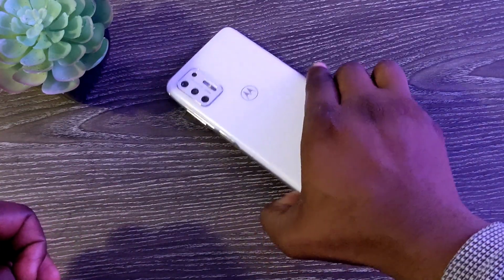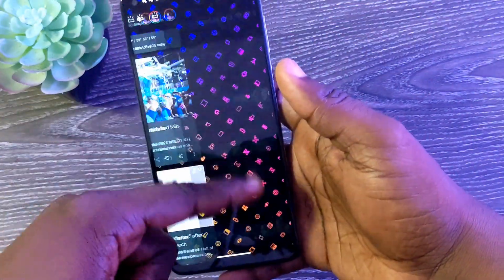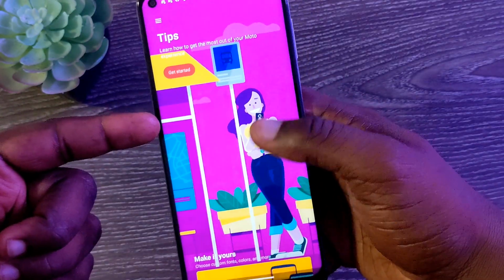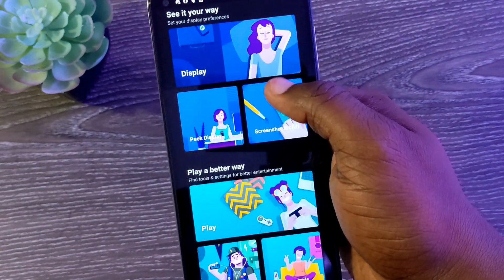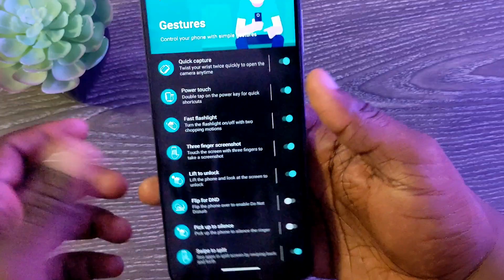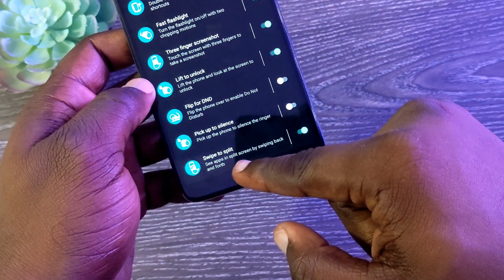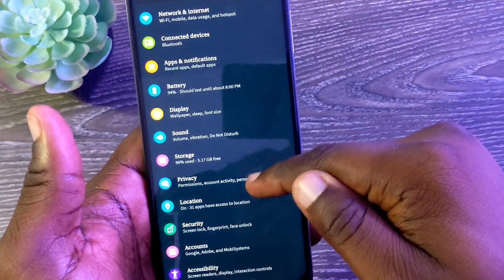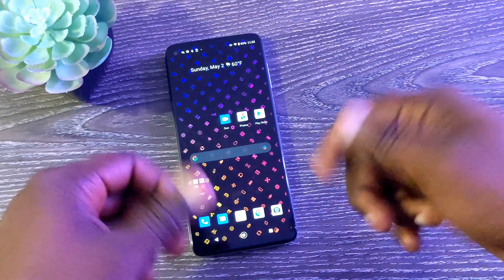My favorite Motorola Phone Tips and Tricks!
Here are some of my favorite tips and trips from my favorite Android Software so far, Moto UI.

Link to Moto G Stylus 2021: (Amazon - paid link)

Music in the intro and outro by Jay Coast